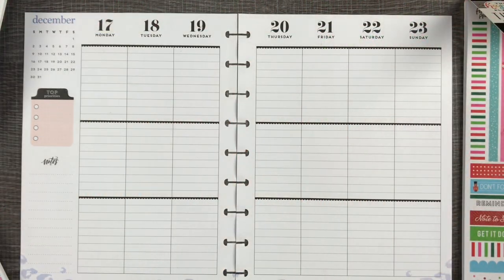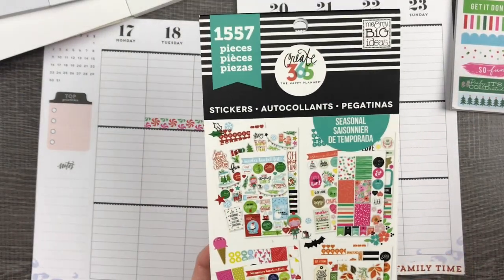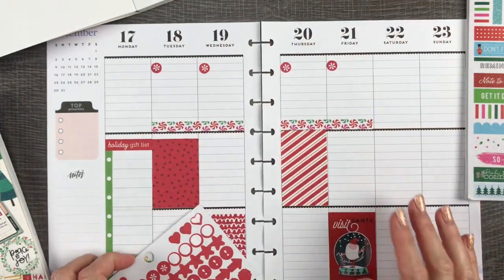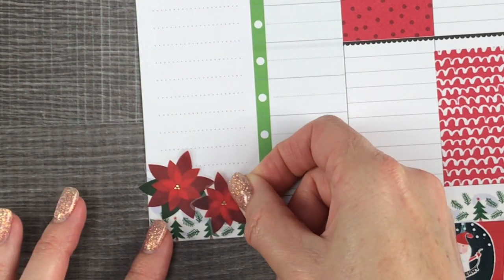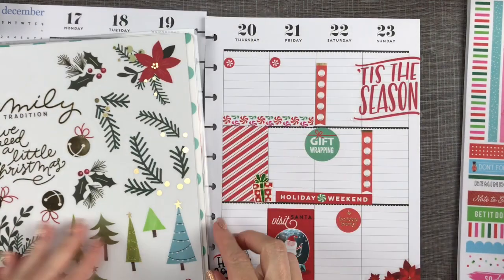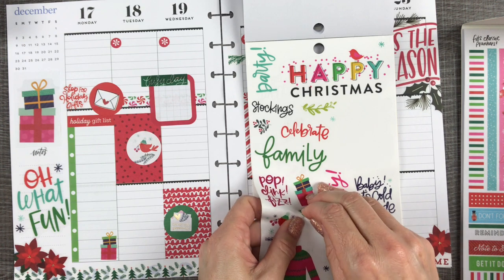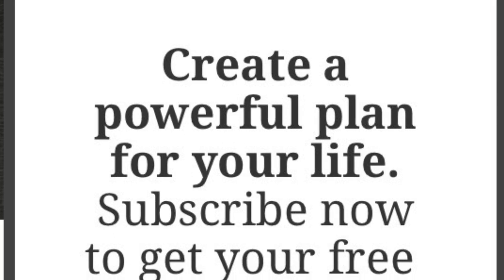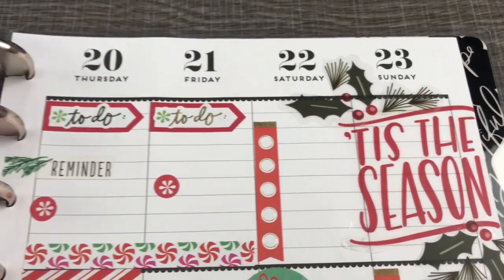The Happy Planner CHRISTMAS stickers Plan with Me in RED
The Happy Planner CHRISTMAS stickers Plan with Me in RED  |  Plan with me for Christmas with The Happy Planner Christmas Sticker Book, Seasonal Sticker Books, Seasonal Washi book and Rainbow Sticker Book in The Happy Planner Girl Glam Girl classic happy planner for the week of December 17, 2018.

Merry Christmas!

Shop on Amazon for The Happy Planner - planners, stickers and accessories from Create 365 Me & My Big Ideas (MAMBI)

Are you ready to create a powerful plan for your life?  To define and clarify your priorities and get started with a powerful plan for 2019, download your free Power Plan Checklist

Use your daily planner to get organized, stay focused and achieve your goals.

ETSY SHOP